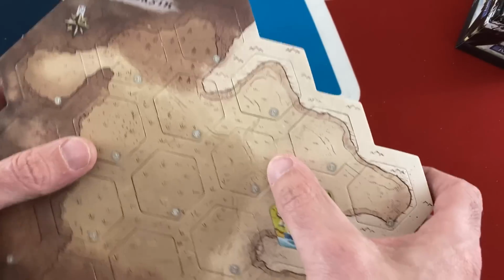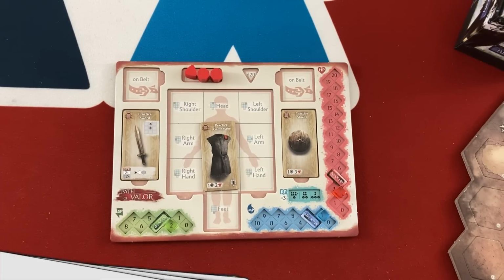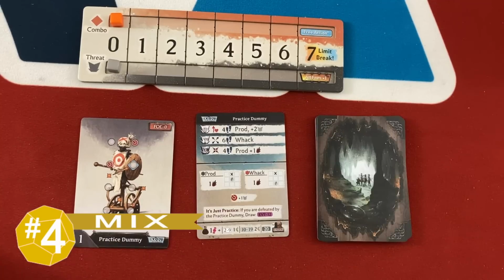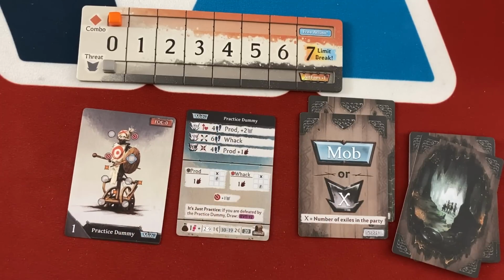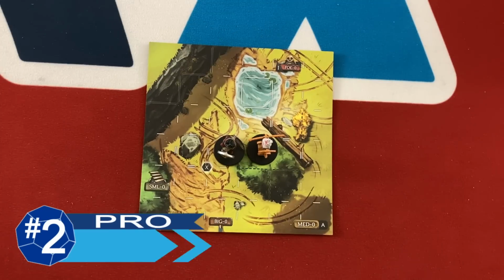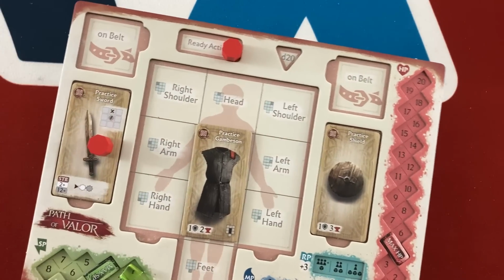Arydia: the Paths we Dare Tread review (review copy provided)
Mike reviews this epic and beautiful cooperative adventure game.
0:00 - Introduction
0:34 - Organization and components
1:22 - Enemy activation
2:25 - Path advancement
3:25 - Combat tactics
4:36 - Exploration and quests
6:07 - Final thoughts